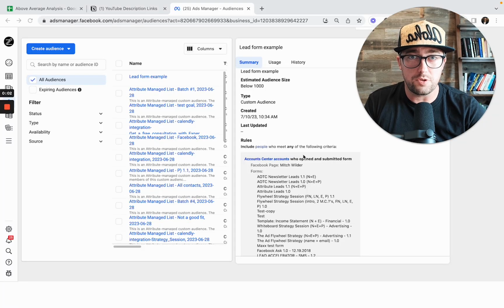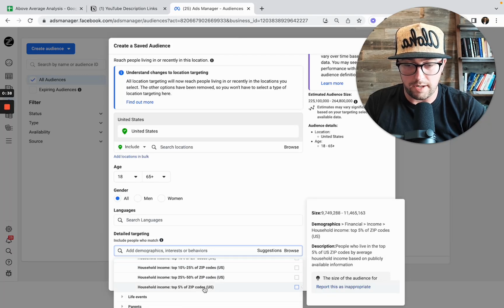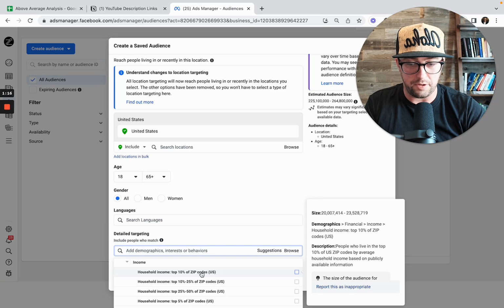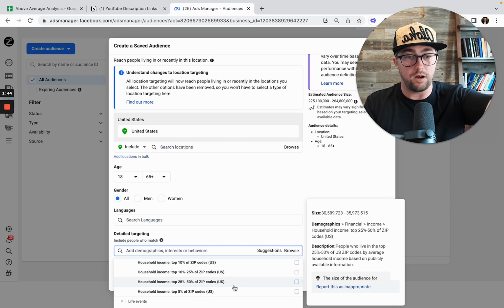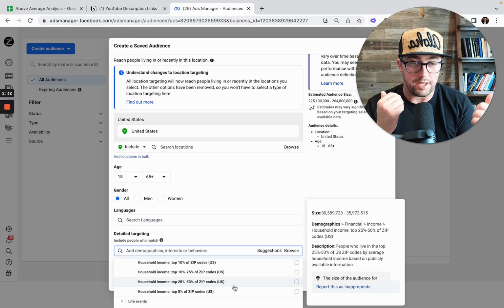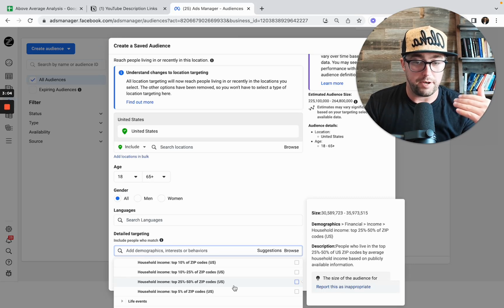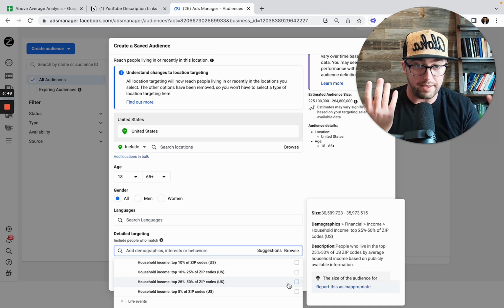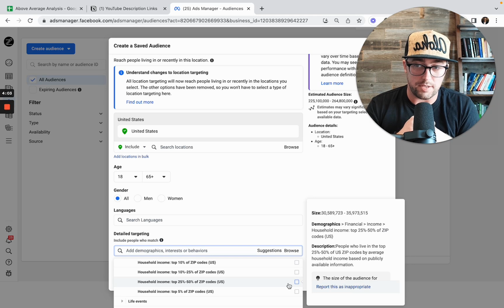How to Target Ads to People Based on Income 👥💰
Thinking about selling your business or looking for a partner to help you scale?

In this video, I explain how to target people based on their income when using platforms like Facebook, Instagram, and WhatsApp.

I walk you through the steps of selecting the appropriate income range in the demographics section of the ad targeting settings.

However, I caution that targeting based on income can make your audience smaller and potentially increase your cost per lead or purchase.

I recommend testing different income ranges and analyzing the impact on cost per result to determine if this targeting strategy is effective for your specific goals.

Watch the video to learn how to target based on income and troubleshoot potential issues.